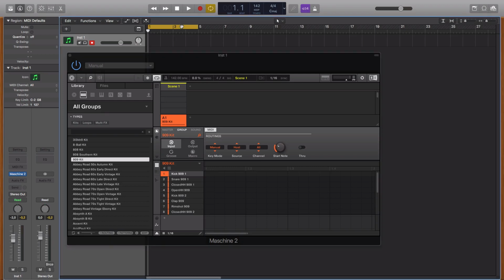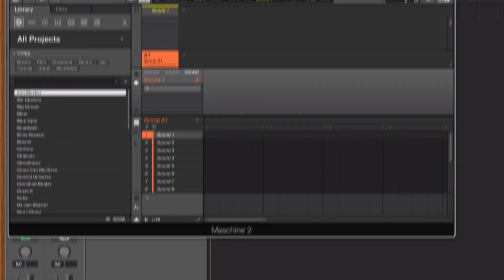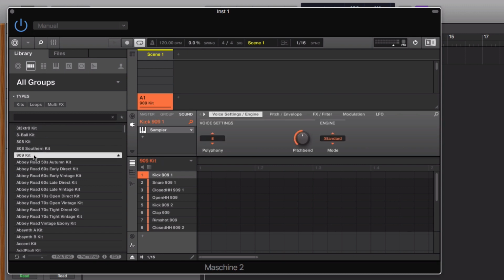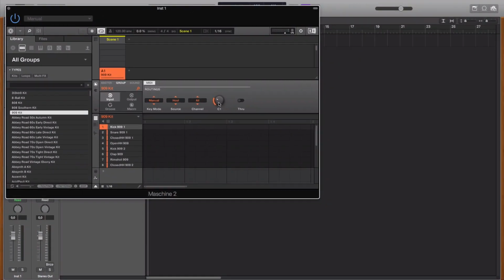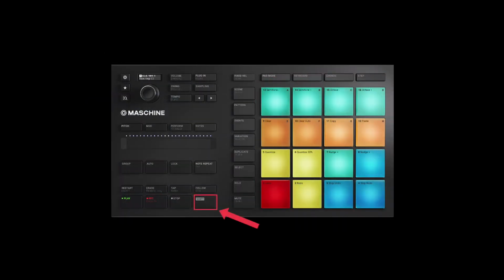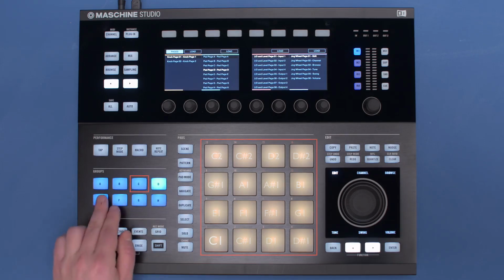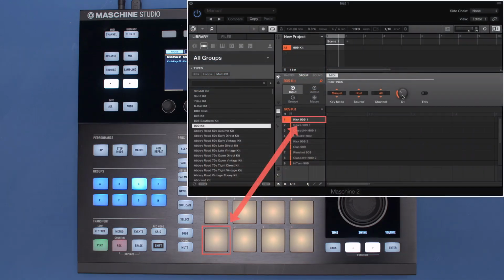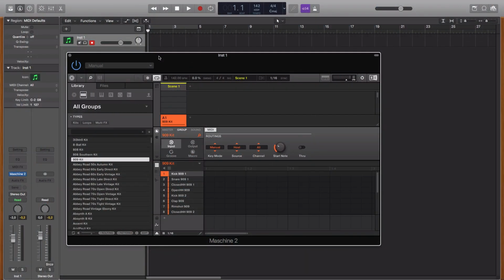Recording MIDI Notes in Logic Pro X from MASCHINE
In this video, we explain how to record MIDI notes in Logic Pro X from your MASCHINE controller using the Maschine MIDI Mode.  You will be able to trigger Maschine 2 Sounds with MIDI notes in Logic Pro X.

"How to Route MASCHINE 2 Sounds to Separate Audio Tracks in Logic Pro X":